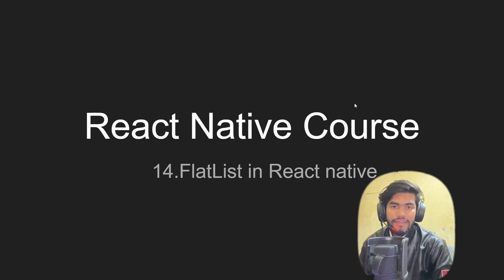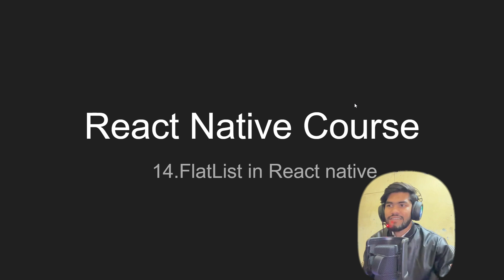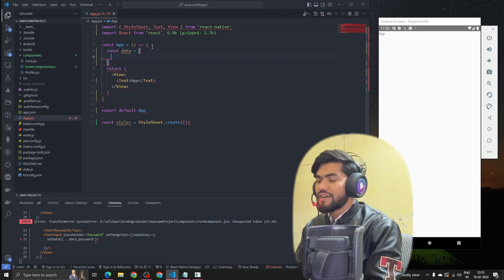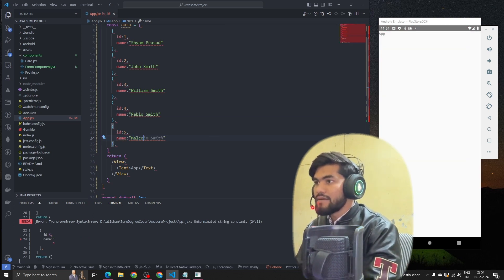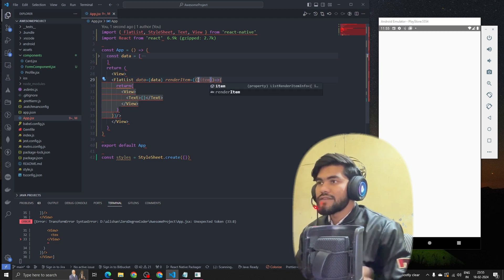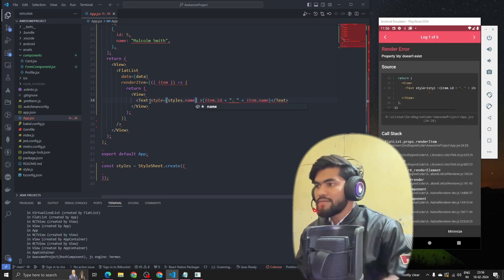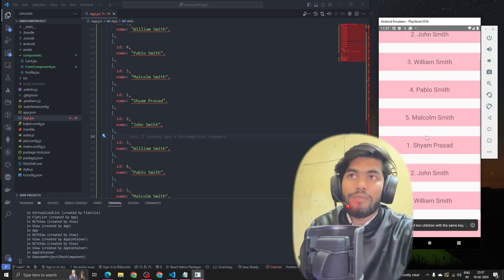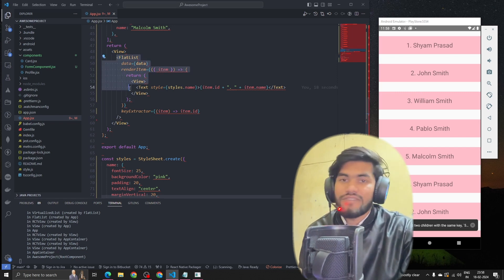[14] Learn Flatlist in React Native | Flatlist in React Native part 14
📱 **Mastering FlatList in React Native | Complete Guide - Part 14**
Ready to become a pro at using FlatList in your React Native apps? In this tutorial, we'll dive deep into the powerful FlatList component and explore its capabilities for efficiently rendering lists in your mobile applications.

- **Understanding FlatList:** Get a comprehensive overview of the FlatList component and its role in React Native development.

- **Rendering Dynamic Lists:** Learn how to render dynamic lists of data with FlatList, optimizing performance and memory usage.

- **Handling Large Data Sets:** Explore techniques for efficiently handling large data sets and improving the performance of your FlatList.

- **Customizing List Items:** Discover how to customize the appearance of individual list items, including styling and interactive elements.

- **Implementing Infinite Scroll:** Dive into advanced features like infinite scroll, allowing users to load more data as they scroll through the list.

- **React Native Developers:** Enhance your skills and leverage the full potential of FlatList to create responsive and performant lists.

- **Beginners:** Learn the fundamentals of using FlatList to display data in your React Native applications.

- **Enthusiasts:** Explore advanced techniques for optimizing FlatList performance and enhancing user experiences.

Ready to master FlatList and take your React Native apps to the next level? Watch now and unlock the full potential of list rendering with FlatList!